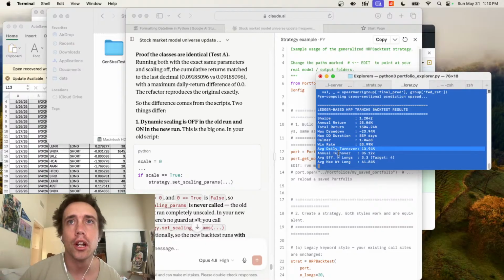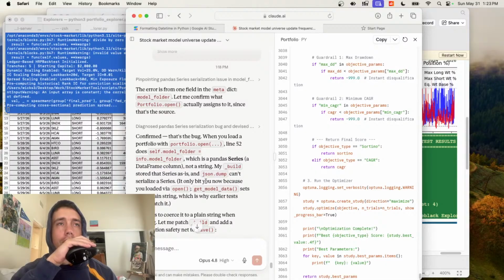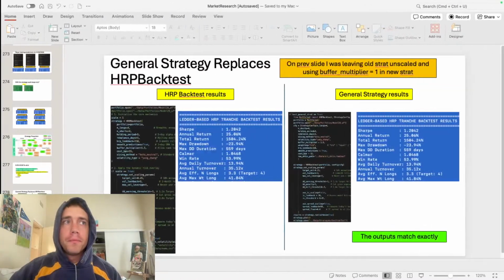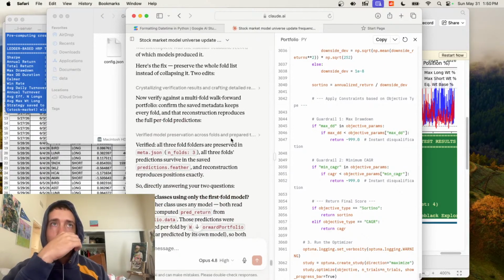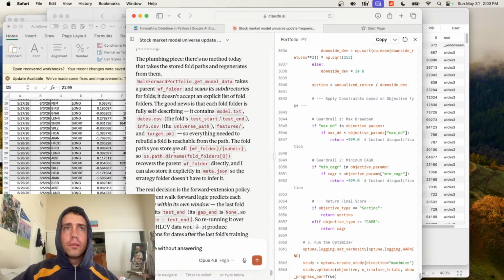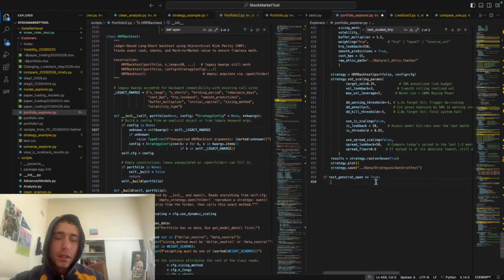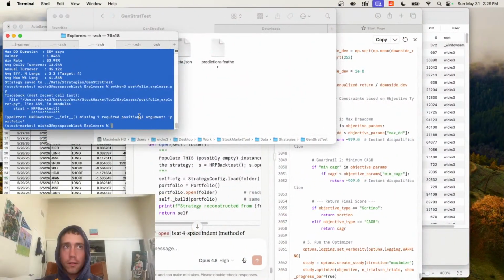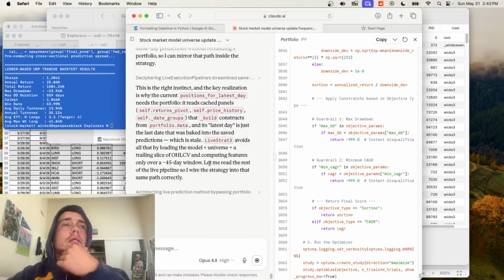Live: Advanced Stock Market Model in Python | Automating Live Infrastructure | 5/31/2026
I've finally moved to the paper-trading stage of my model this past week. However, I'm documenting the paper-trading by hand which prevents me from working more on strategy exploration. Therefore my goal for the weekend is to automate the tracking of paper trading.